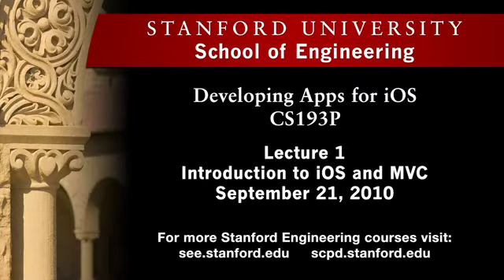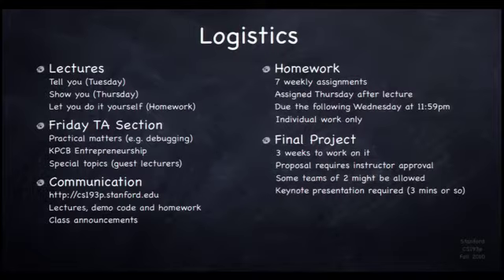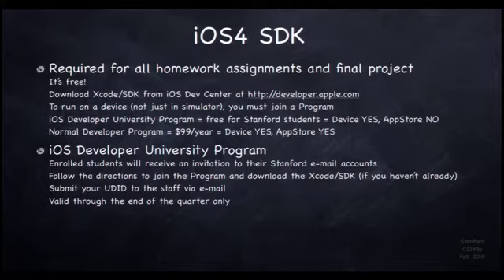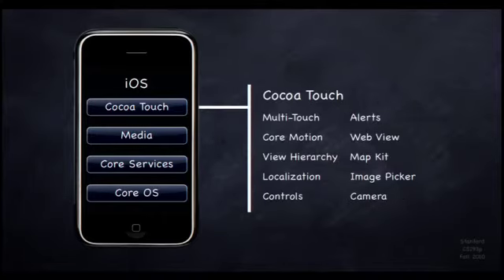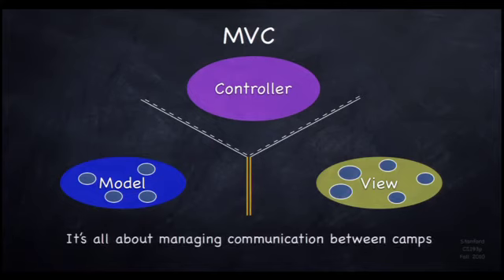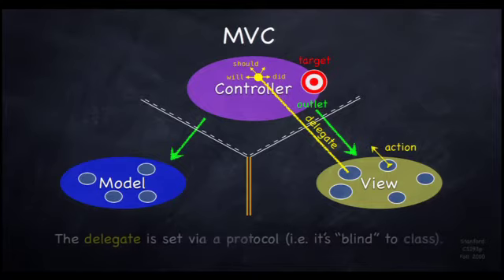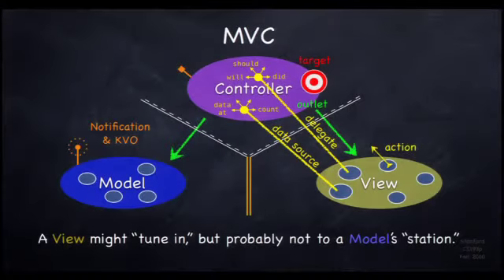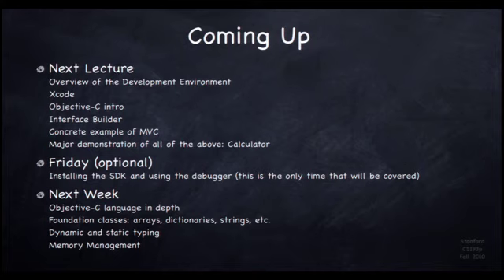1. Introduction to Cocoa Touch, Obje קורס אפליקציות לאייפון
Introduction to Cocoa Touch, Obje קורס אפליקציות לאייפון
כלים של Objective C ו- MVC